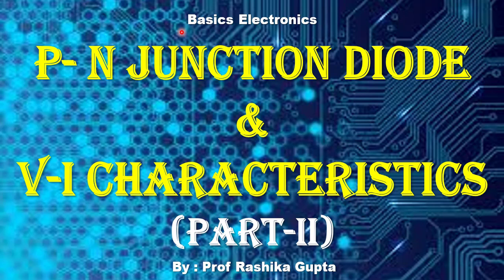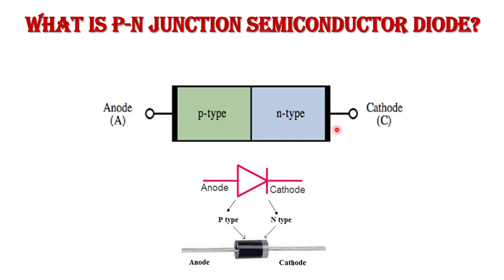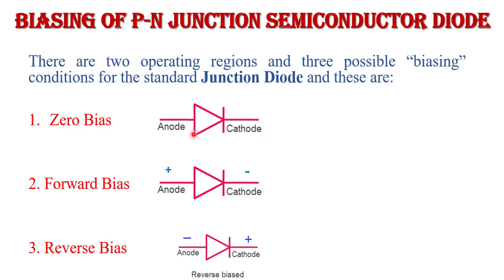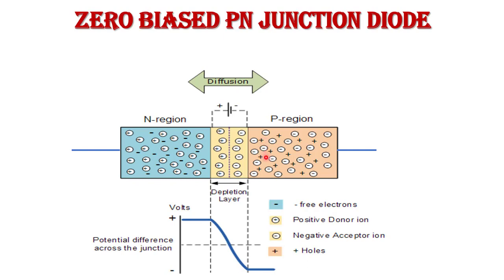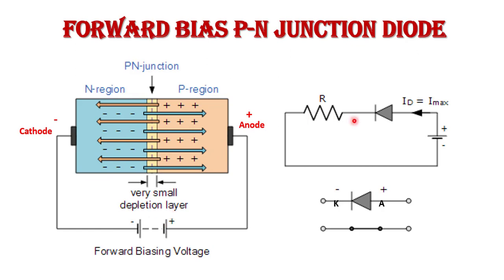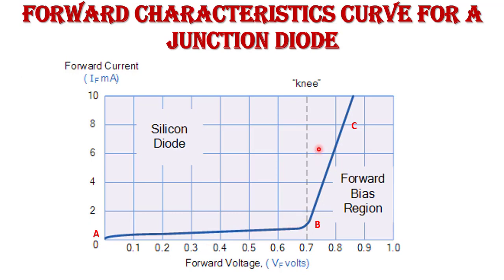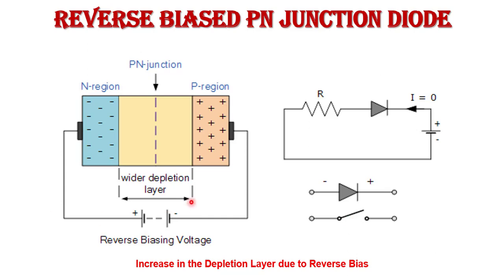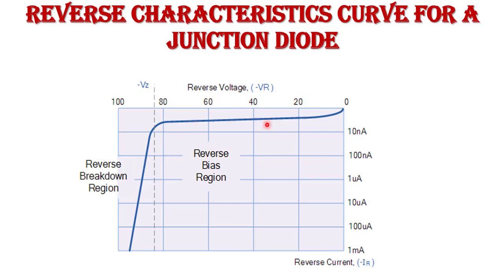P-N Junction Diode and its V-I characteristics in Detail (Part-2) .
In this video lecture I will explain about P-N Junction Diode its biasing ,mode of operation and  its V-I characteristics in Detail .